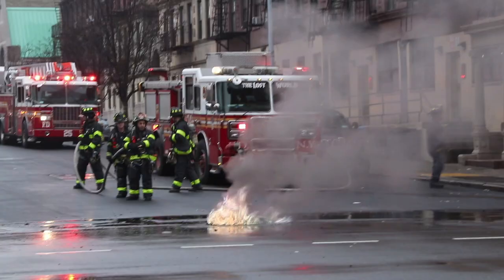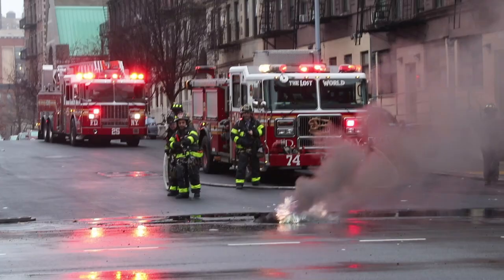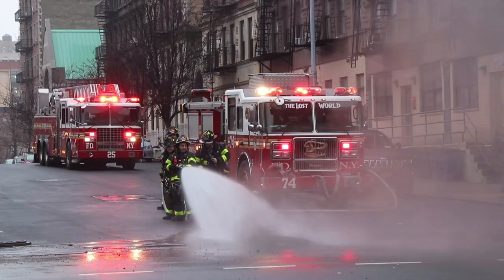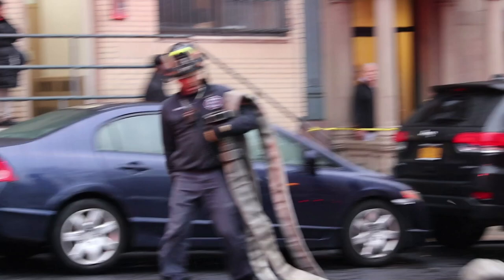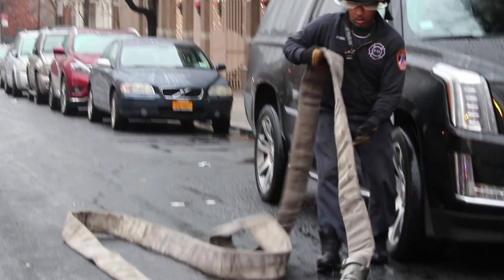[ Manhattan Box 1294 ] Massive Manhole Fire Sends Flames 7ft into the air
Location: 104th Street and Columbus Avenue

4 Manholes on Fire

Rundown:
E-74,58,23
L-25,40
B-12